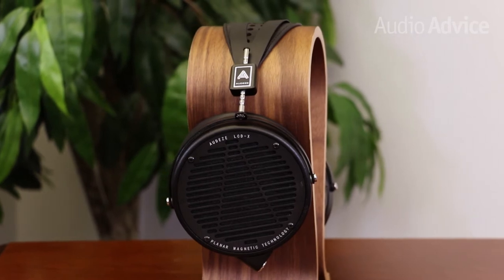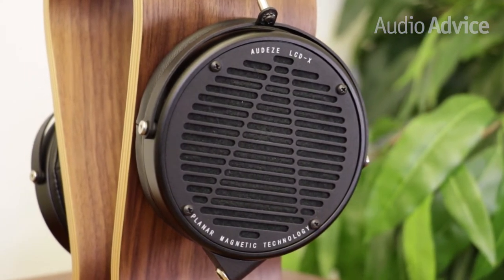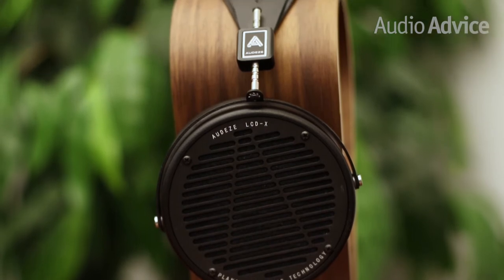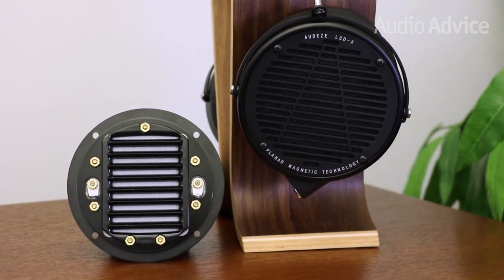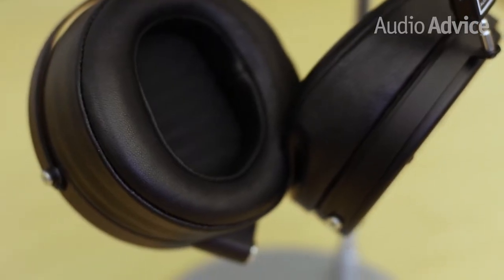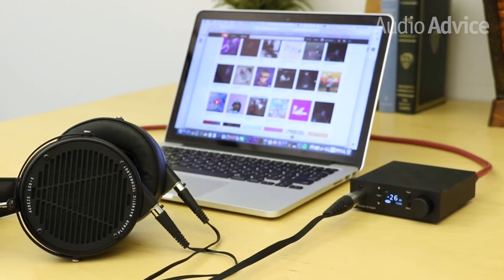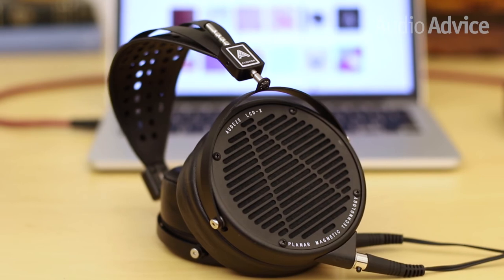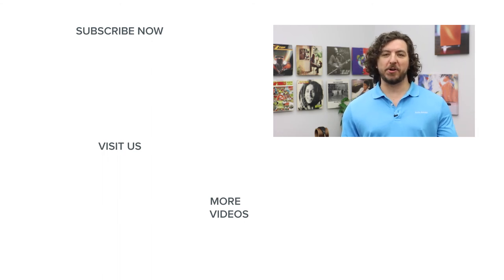Audeze LCD-X Planar Magnetic Headphone Review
If you love to hear all of the tiny subtle details in your music and enjoy a super wide headphone soundstage, the Audeze LCD-X may be just what you’re looking for. With its incredible efficiency, you can enjoy them with your phone on the go or really make it shine by pairing it with a great headphone amp.